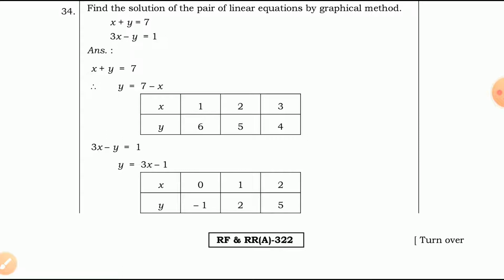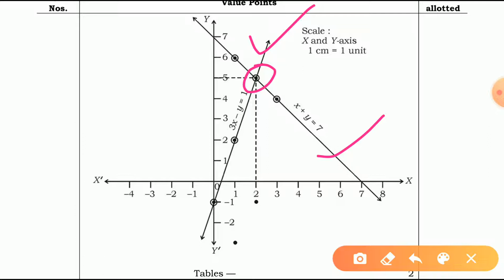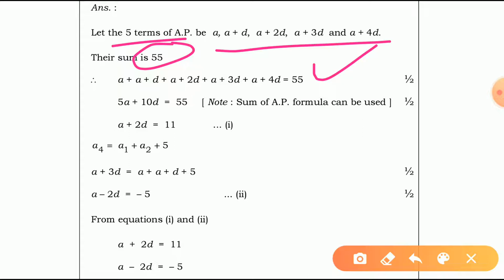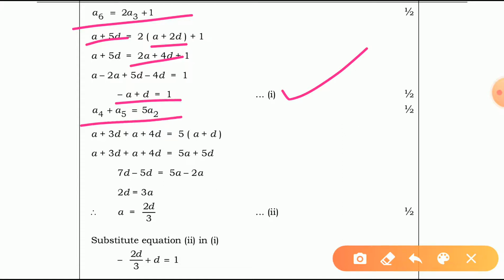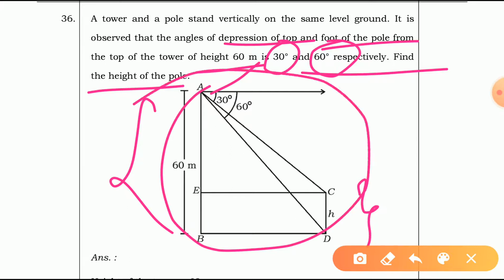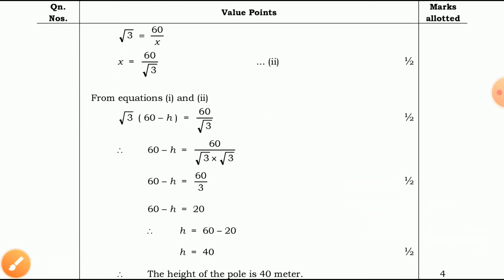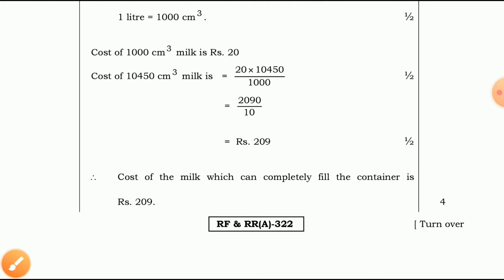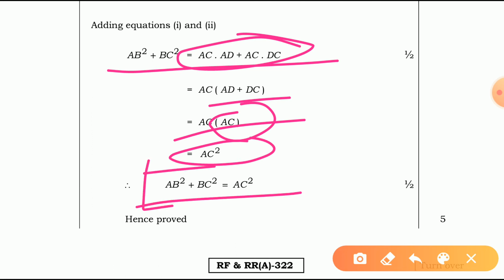SSLC MATHEMATICS KEY ANSWERS # ENGLISH VERSION # 27 /JUNE /2020 @ Part 4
This video is useful for sslc students please share it